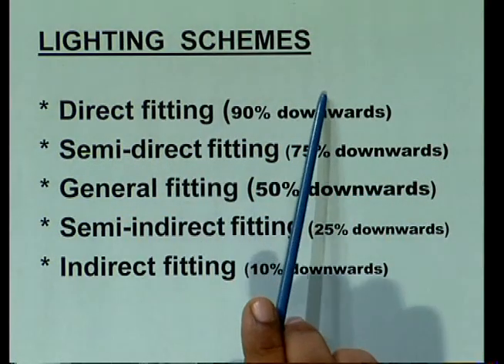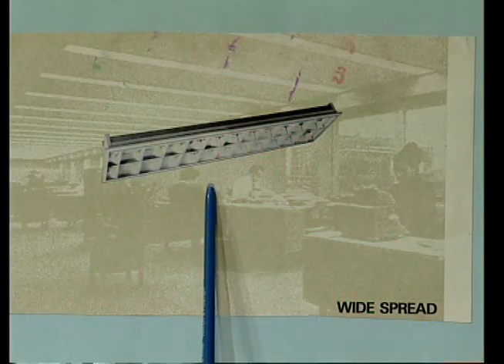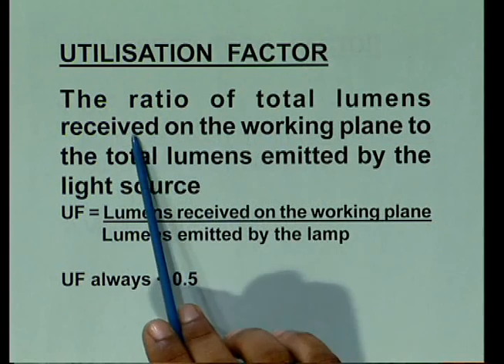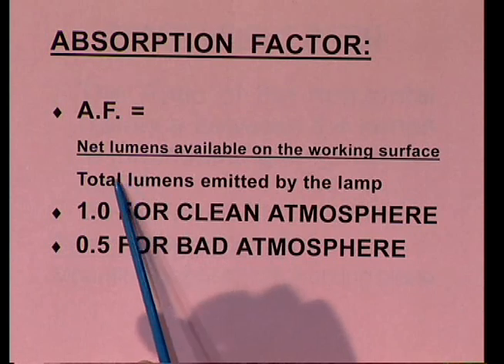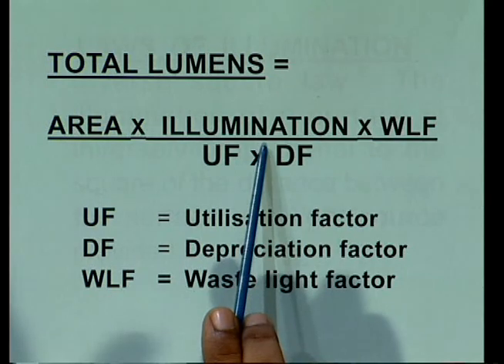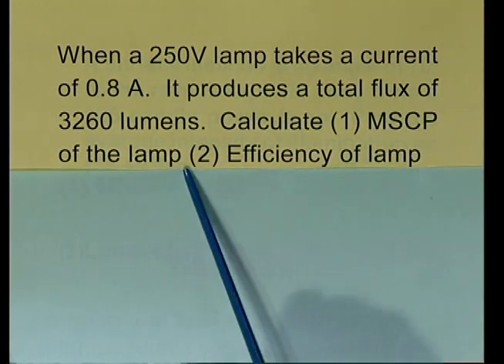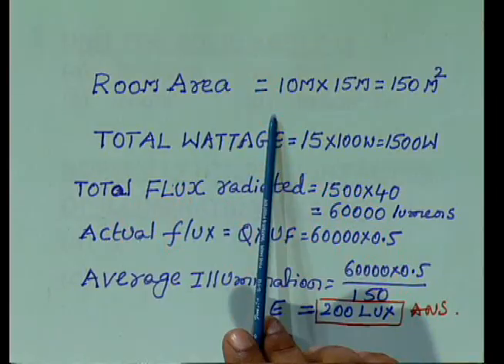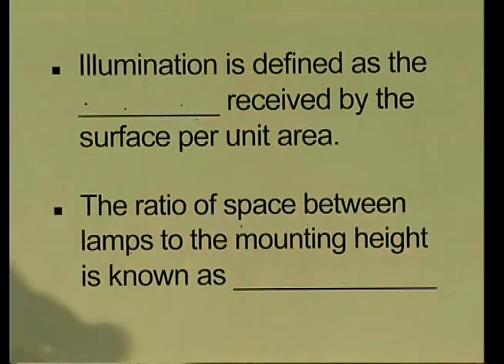Requirements of good lighting